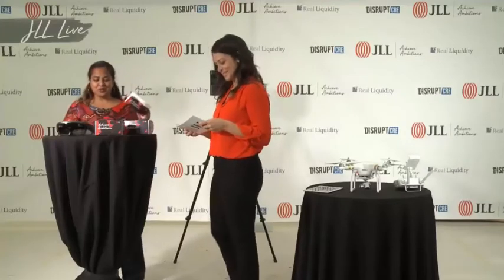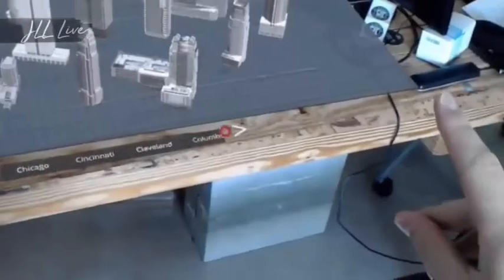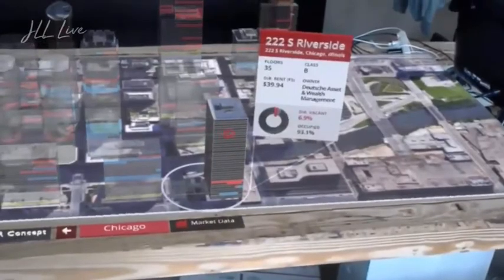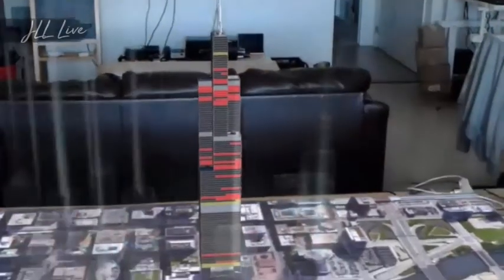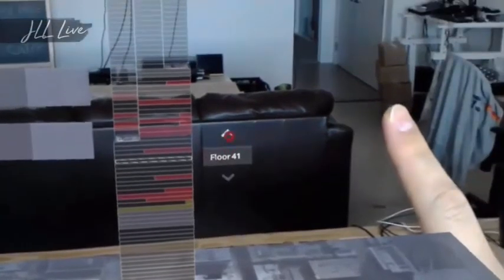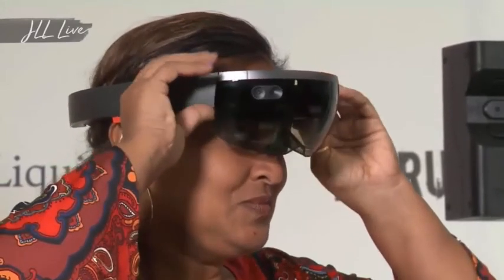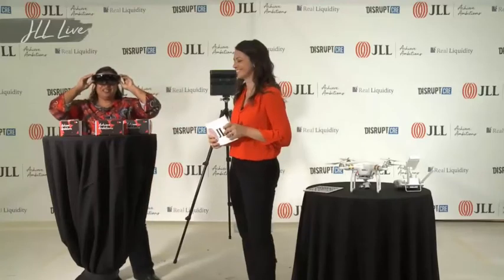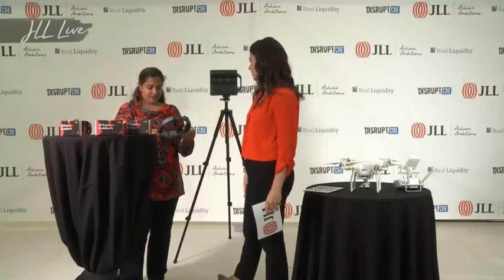JLL Hololens App at DisruptCRE Chicago - May 2017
JLL's first Hololens app is featured on the "JLL Live from DisruptCRE" broadcast on May 4, 2017.